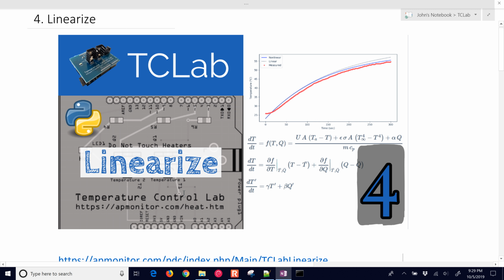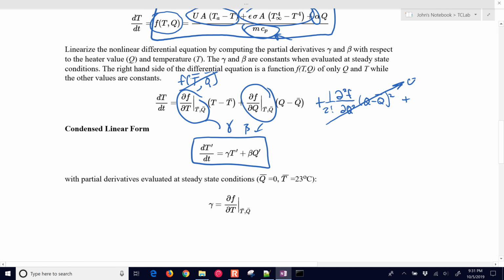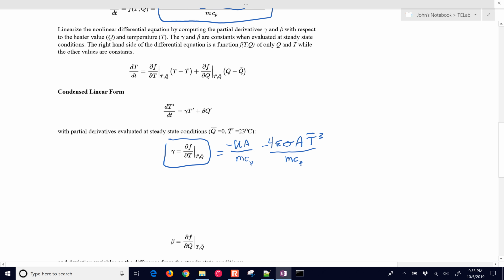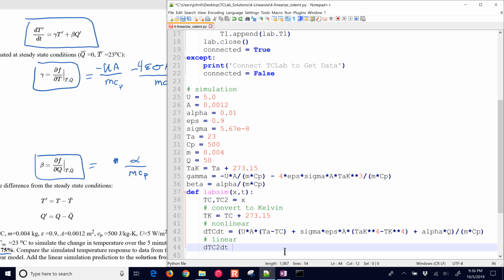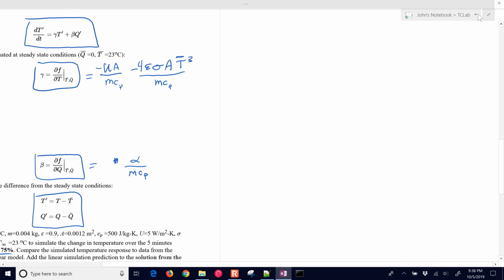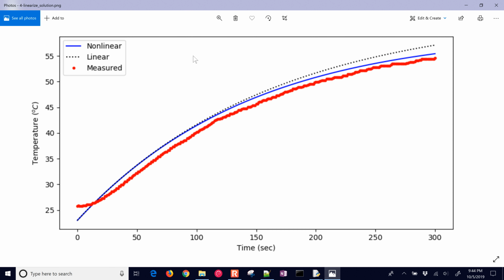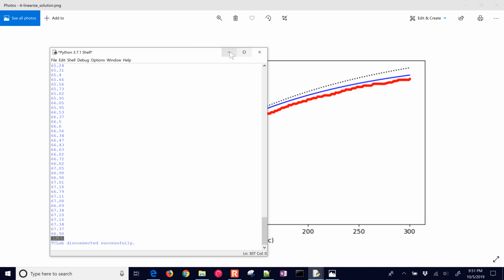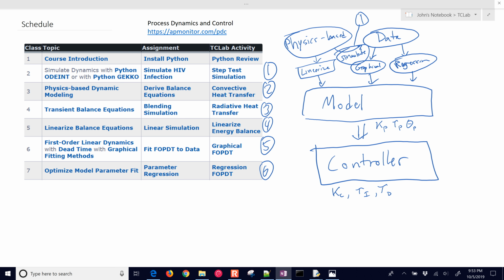TCLab: Linearize Differential Equations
The objective is to linearize and simulate an energy balance model with radiative and convective heat transfer. An energy balance equation includes convective and radiative heat transfer and is nonlinear because of the T^4 term. Linearize the nonlinear differential equation by computing the partial derivatives γ and β with respect to the heater value (Q) and temperature (T).